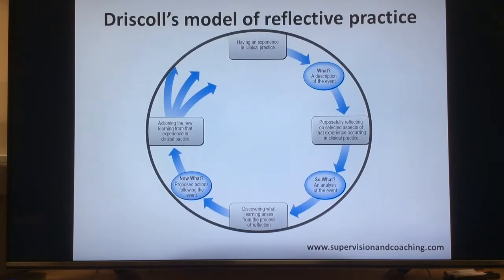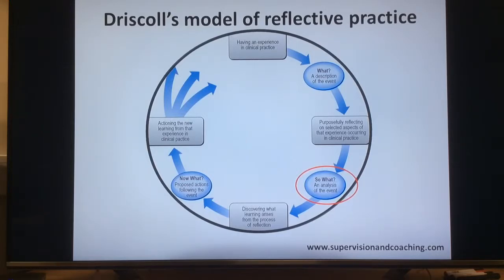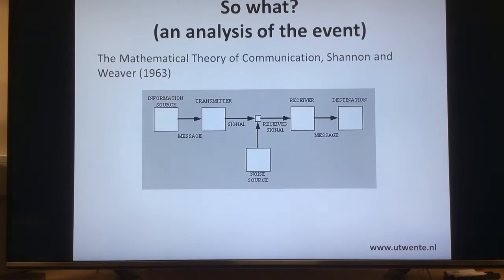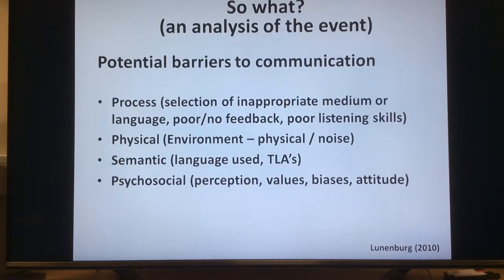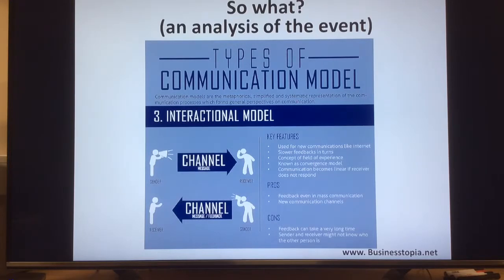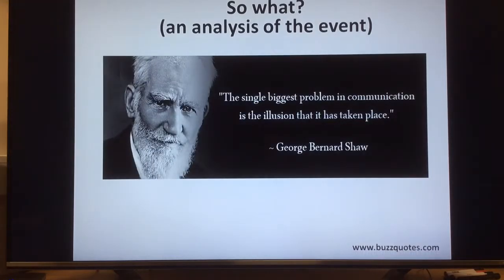trim 9D025845 712A 486E 876F 0BBF6CEE417A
Talking Heads PPP as part of the MPD assignment